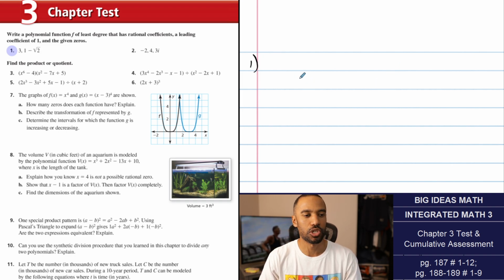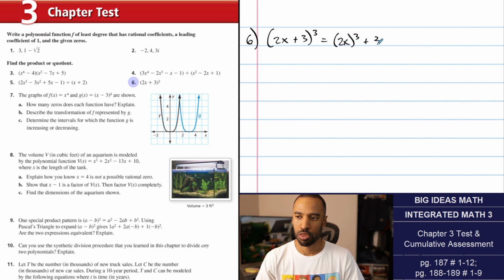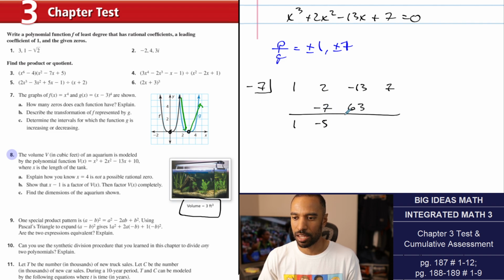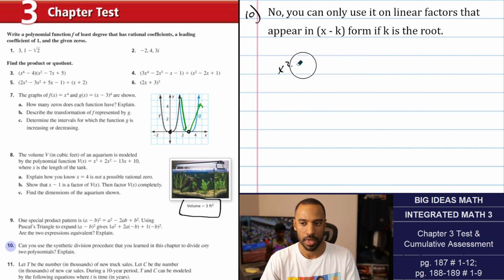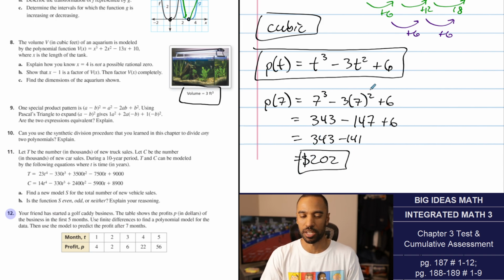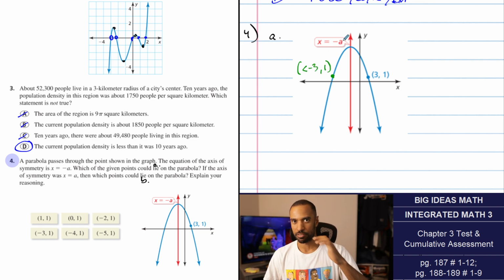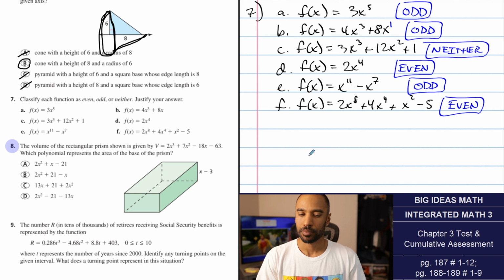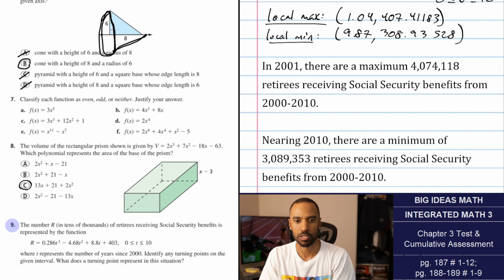Big Ideas Math [IM3]: Chapter 3 Test & Cumulative Assessment (Problem Set)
No graphs on this Chapter Test & Cumulative Assessment! I go through these rather quickly, so hopefully you have prepared yourself in understanding what to do for each problem type provided, even if you are stuck yourself and need a little guidance (that's what the video is for!).

Admittedly, I have some questions on #8 of the Chapter Test regarding their tank's length (they say that it is x, but that isn't one of the factors), and as per usual I whiff on a finite differences problem on #12 by saying that 16 - 4 = 2 instead of 12. I fix it, so please be patient with me. :p

I'd say, as an overall, that this video and the Chapter 3 Review cover a great detail of all that we've seen in the chapter, but it certainly wasn't everything. Look at the bullet point goals for each section and ask yourself if there is more you need to see within each individual section.

*PDF DOWNLOADS*

(00:00) Introduction

(01:25) Problem #1
(02:49) Problem #2
(04:24) Problem #3
(05:15) Problem #4
(07:59) Problem #5
(09:07) Problem #6
(10:07) Problem #7
(12:16) Problem #8
(22:10) Problem #9
(23:55) Problem #10
(26:09) Problem #11
(28:31) Problem #12

CUMULATIVE ASSESSMENT
(33:16) Problem #1
(34:24) Problem #2
(36:29) Problem #3
(39:27) Problem #4
(43:02) Problem #5
(45:24) Problem #6
(46:04) Problem #7
(48:32) Problem #8
(50:43) Problem #9